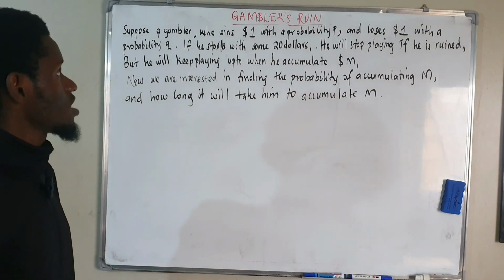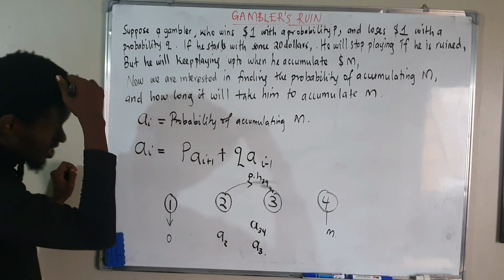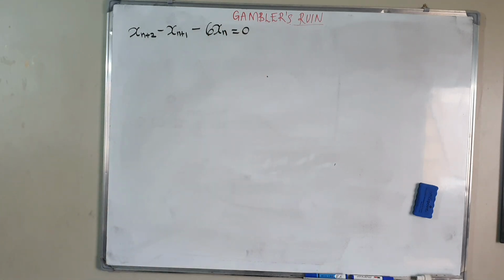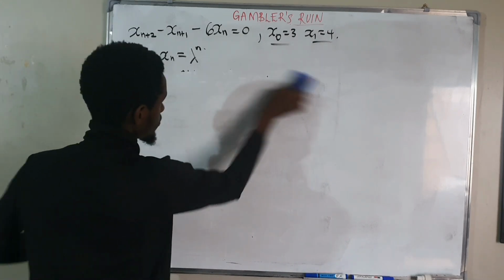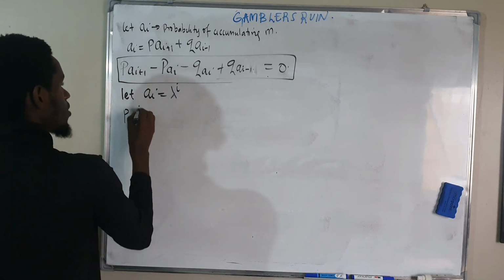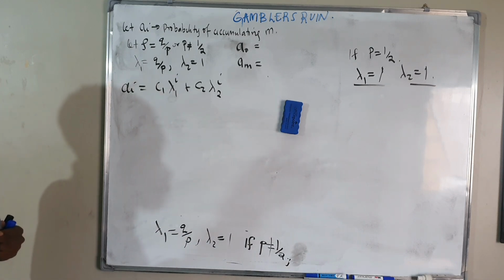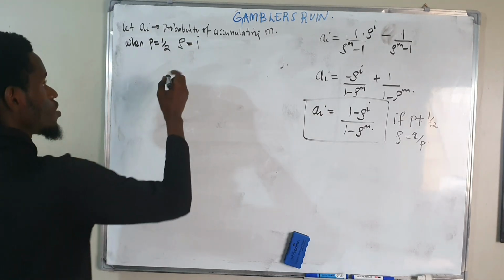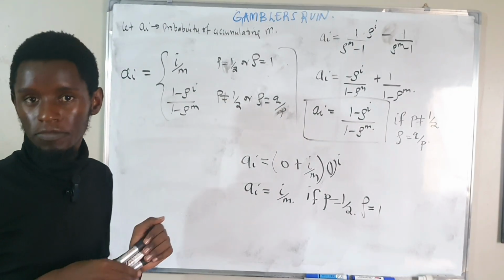Gamblers ruin ( probability of accumulating M dollars)